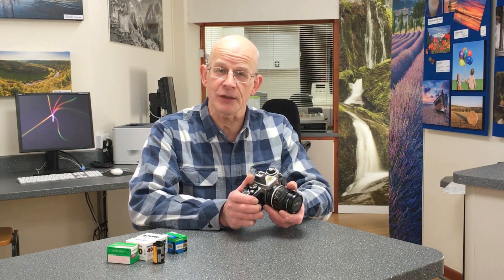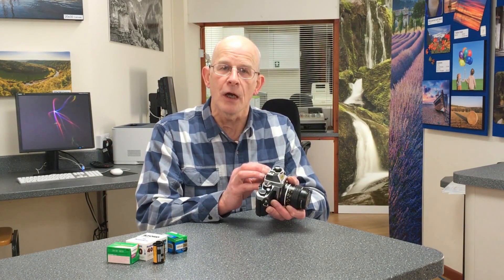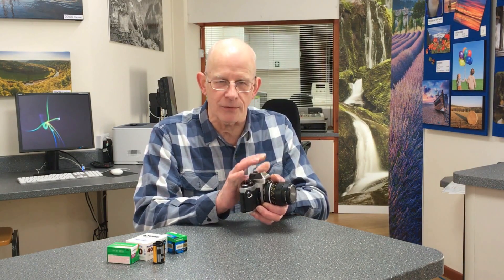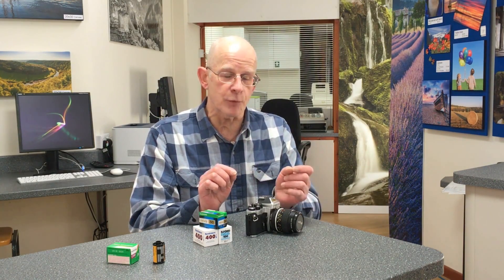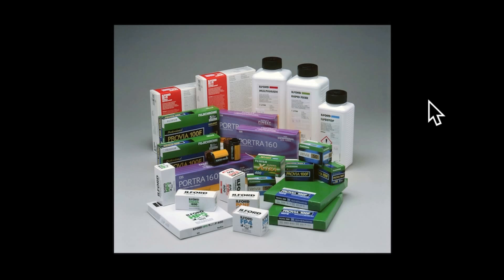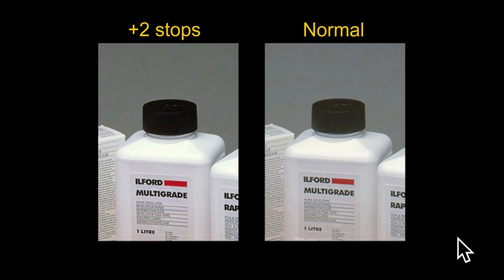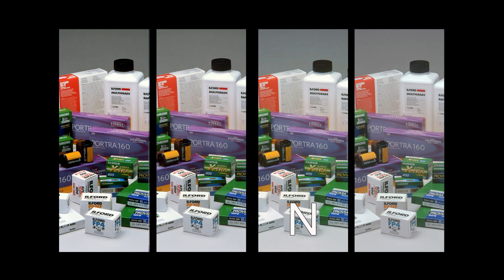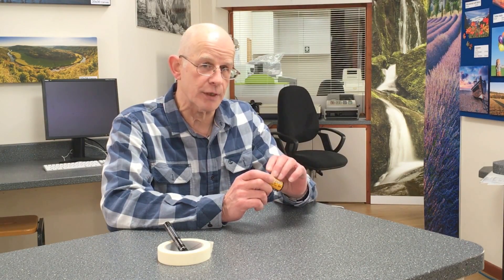Push & Pull Slide Film processing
You may heard about push processing of film so here’s an explanation with samples of the results using slide film, from your helpful team at The Darkroom UK, Cheltenham

As the video suggests, if you need a film pushed, then mark the roll clearly with your instructions. You can order the service online through our and look under Film.

The brightness of your monitor may affect how the different exposures may appear, but it's the comparison between the frames which is important.